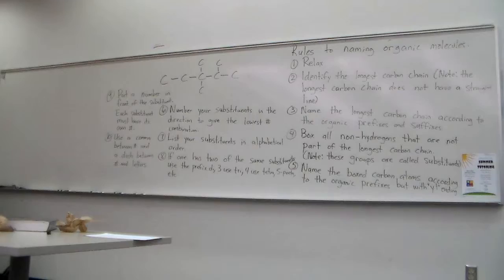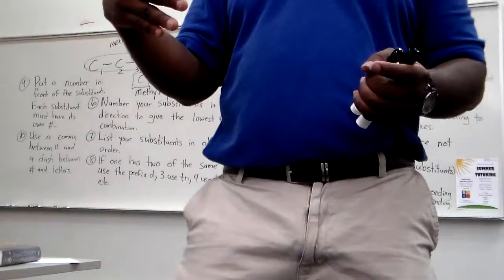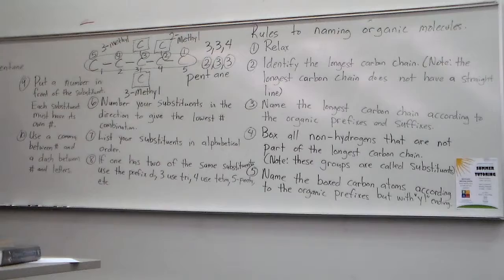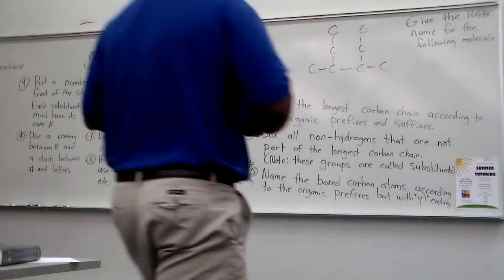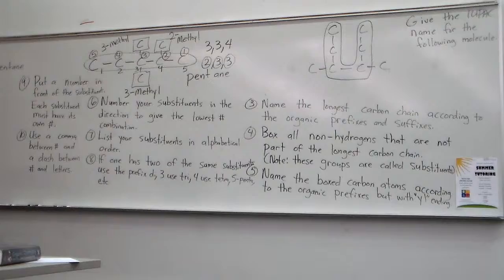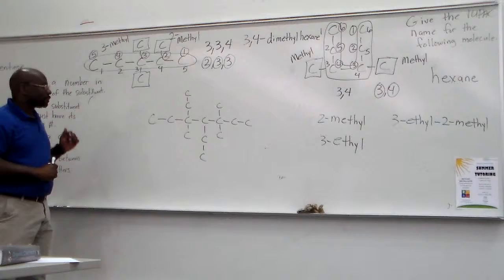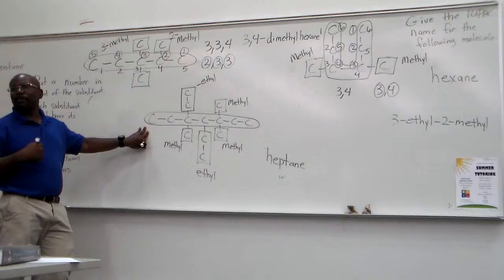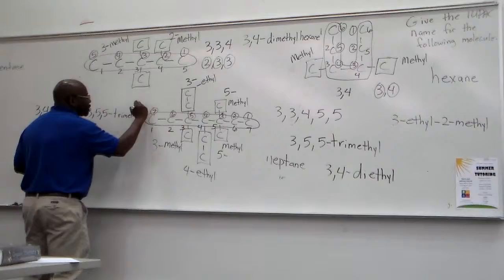Organic Chemistry I Lecture - Chapter 1 Part 3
This video is about Organic Chemistry I Lecture - Chapter 1 Part 3